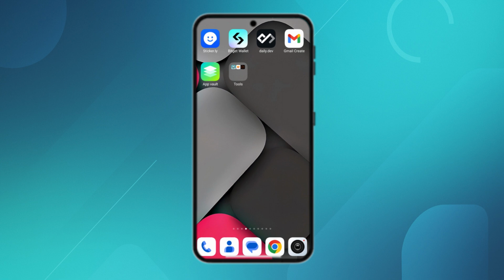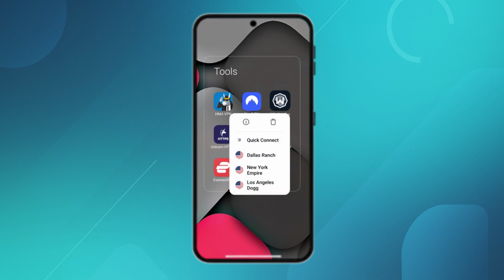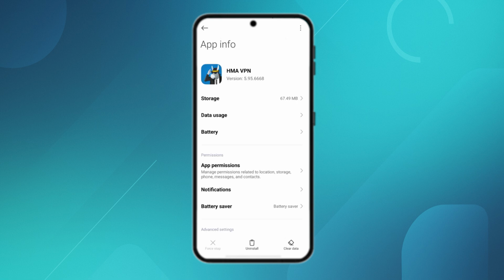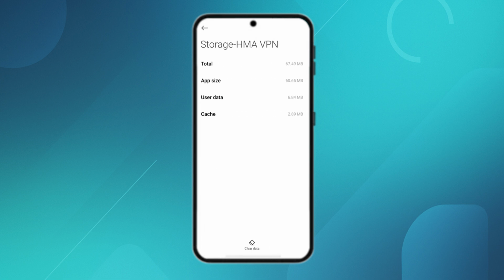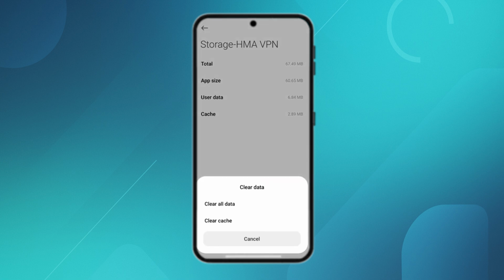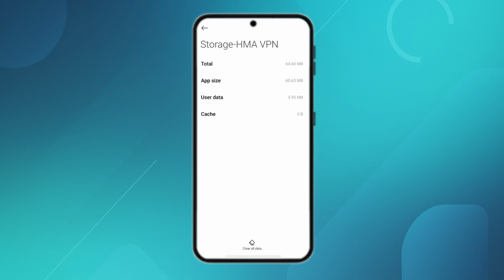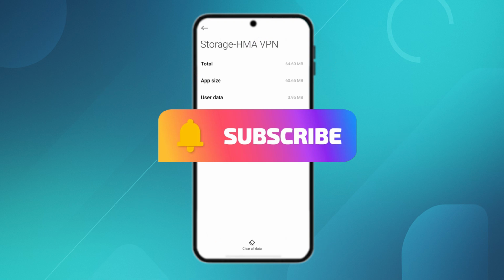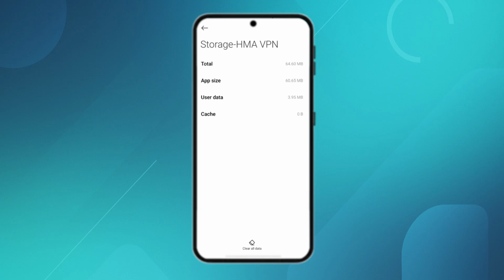How to Clear Cache on Android – Free Up Space & Boost Speed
Thank you! How to Clear Cache on Android – Free Up Space & Boost Speed

Is your phone running slow or apps acting up? It might be time to clear the cache on your Android device. In this quick tutorial, you'll learn how to clear app cache and system cache step by step to free up storage and improve performance — no need to install anything extra!

📲 In This Video, You’ll Learn:
✅ What cache is and why it matters
✅ How to clear cache for individual apps
✅ How to clear system cache (if available)
✅ Tips to manage storage and keep your phone fast

📱 Works On:
✔️ Samsung
✔️ Xiaomi
✔️ OnePlus
✔️ Google Pixel
✔️ Most Android 9 and above devices

⚠️ Note: Clearing cache won’t delete your data or settings. It only removes temporary files that can build up over time.

📌 Timestamps:
00:00 – Introduction
00:35 – What is cache?
01:10 – How to clear app cache
02:00 – How to clear system cache (for supported phones)
02:45 – Best practices to keep storage clean
03:30 – Final thoughts

Learn how to clear cache on Android devices in this easy tutorial. Keep your phone running smoothly by clearing cache data on Android with these simple steps!